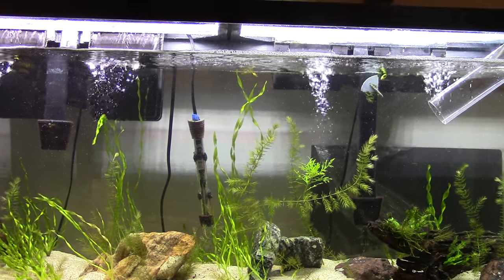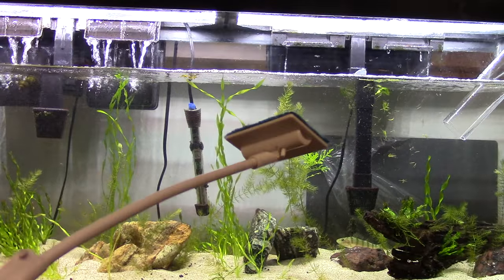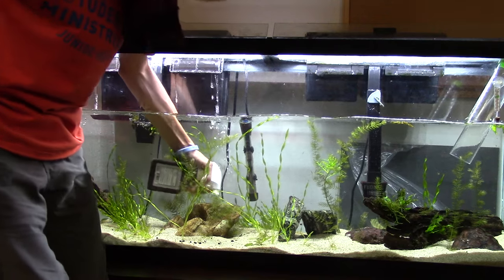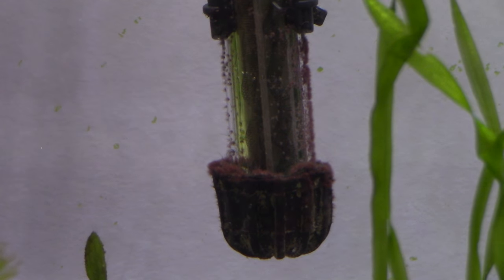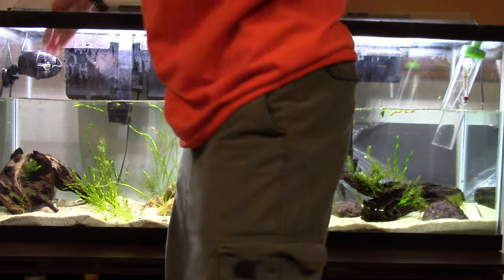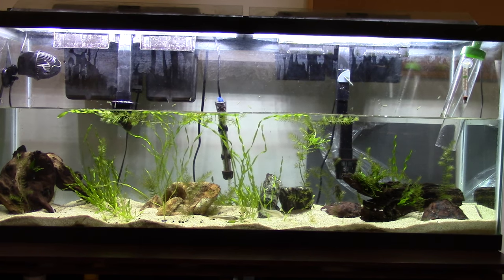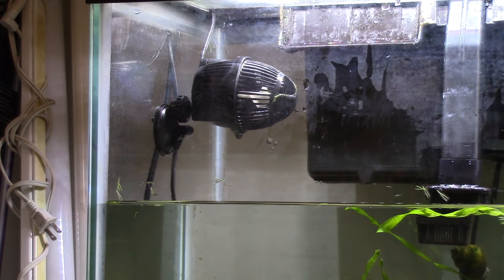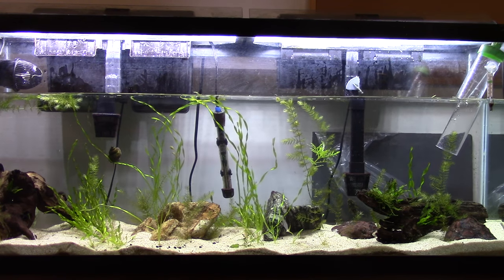How to Win in The Fight Against Algae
This is an all-out algae destruction guide!

REMEMBER TO CHANGE WATER WHILE AND AFTER TREATING WITH HYDROGEN PEROXIDE!

Hey guys...
I'm a 15 year old Christian guy, who loves technology, gaming, and most of all, AQUARIUMS! I'm working on breeding dwarf panda guppies, bristlenose plecos, melanistic gambusia hobrooki, and heterandria formsas at the moment, and if you have any suggestions for what I should do in the future, or if I'm doing something wrong, feel free to let me know.